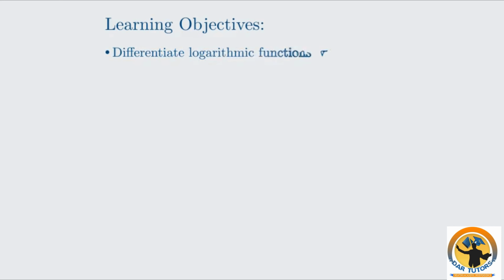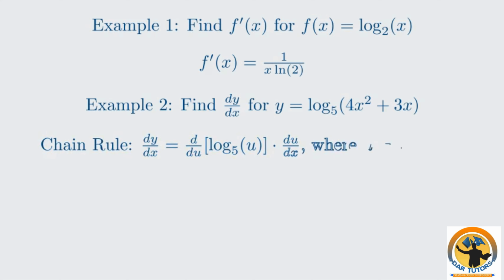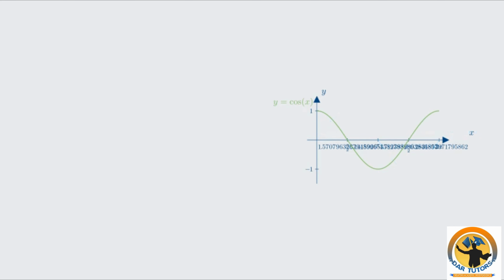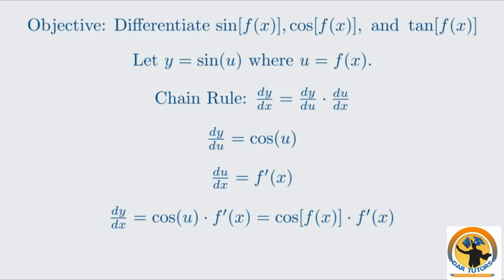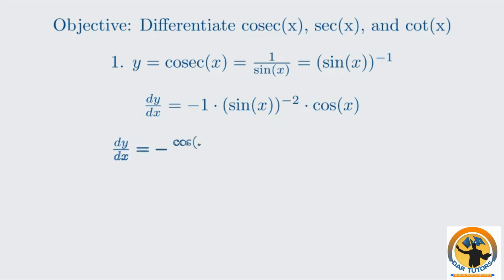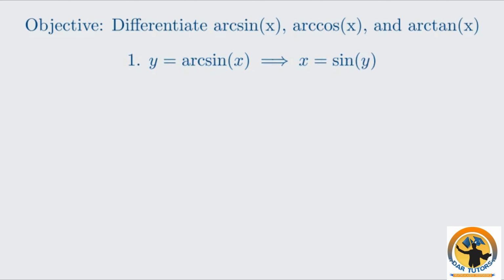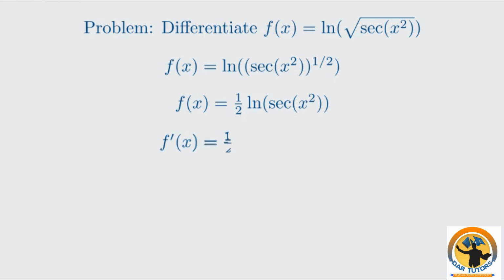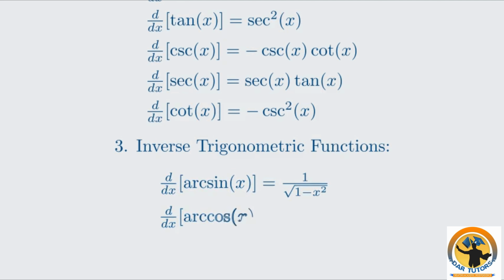Differentiating Logarithmic and Trigonometric Functions